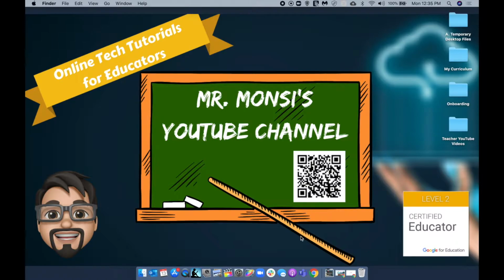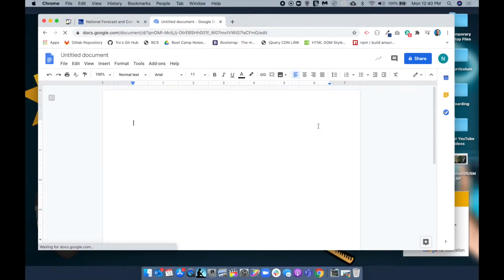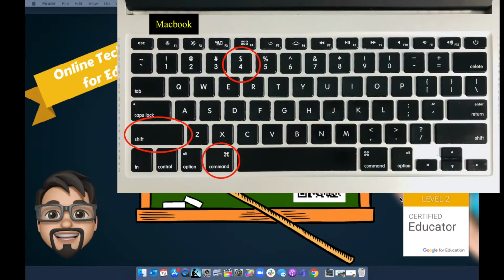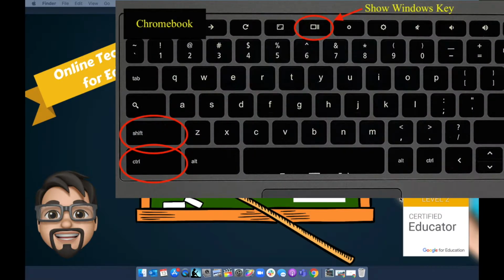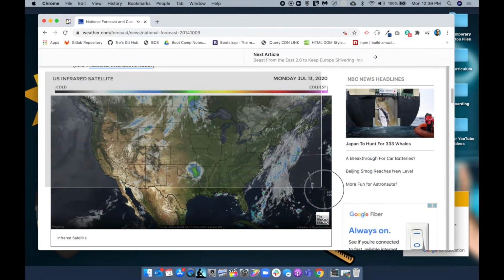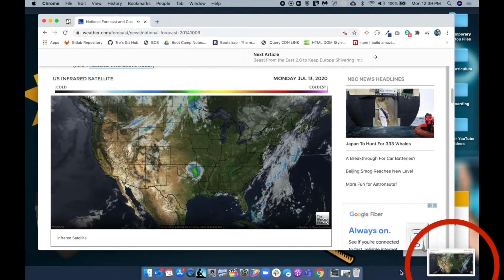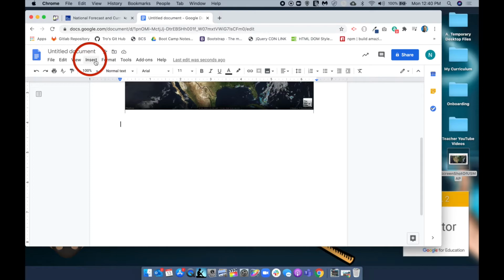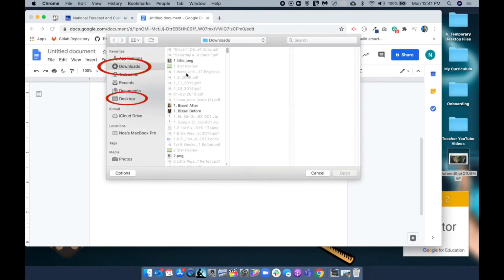How to take a Screenshot from ANY Computer